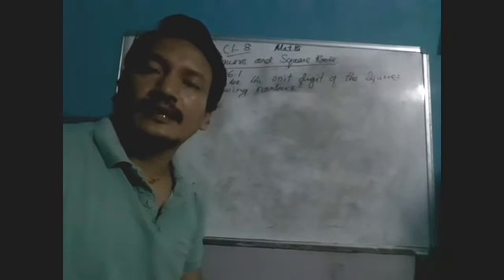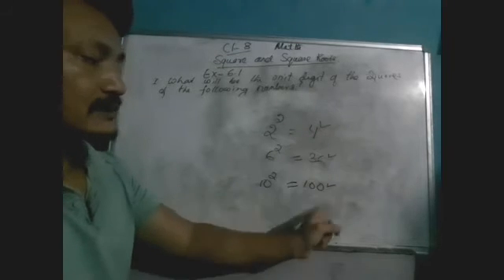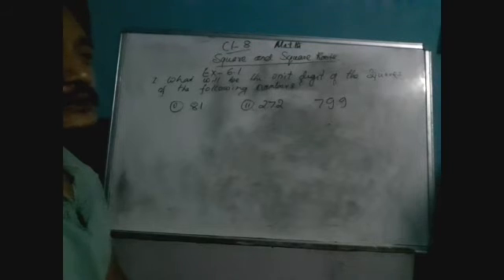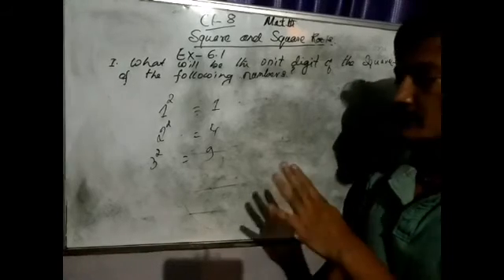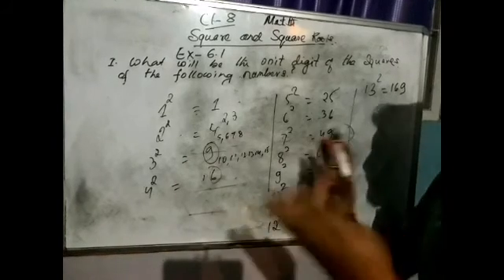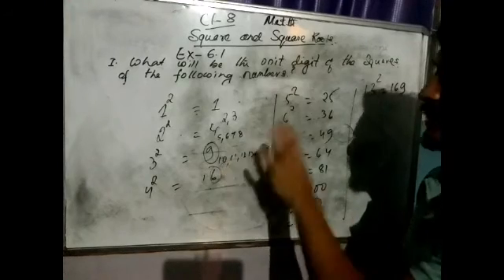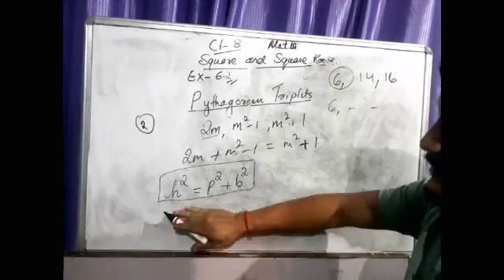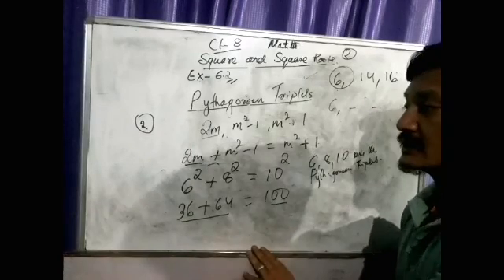Cl 8 (chapter 6) Square and Square roots